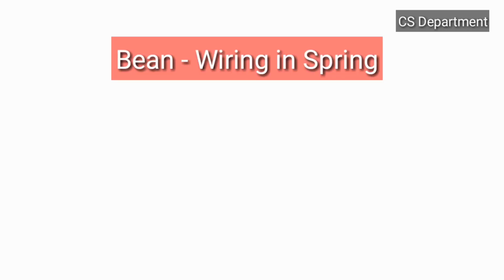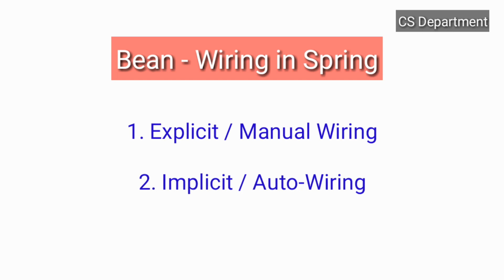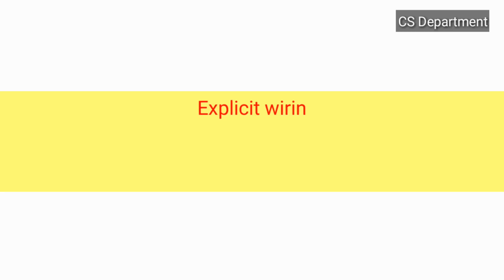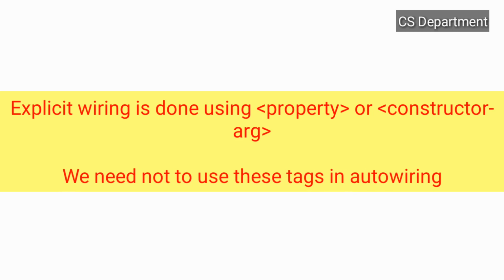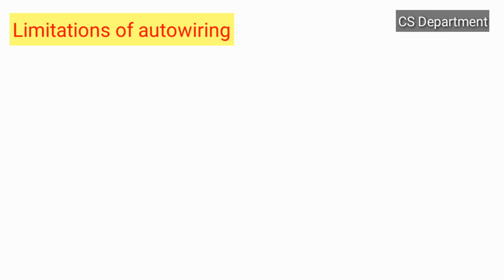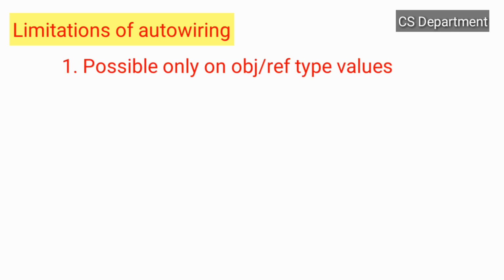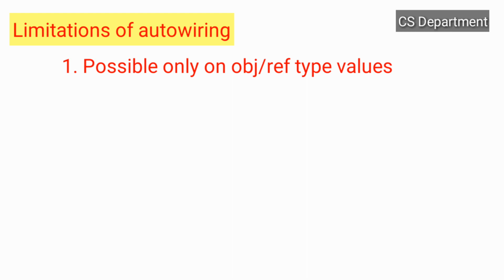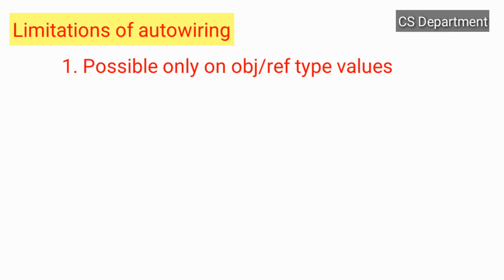Spring Bean Wiring- Part 1| Spring Interview FAQ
Spring Wiring- Part 1| Spring Interview FAQ